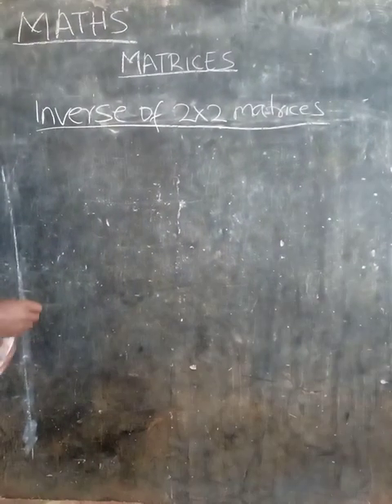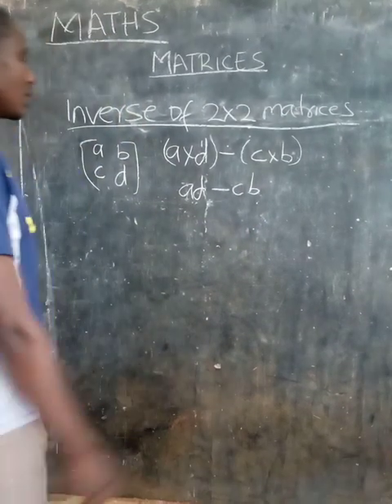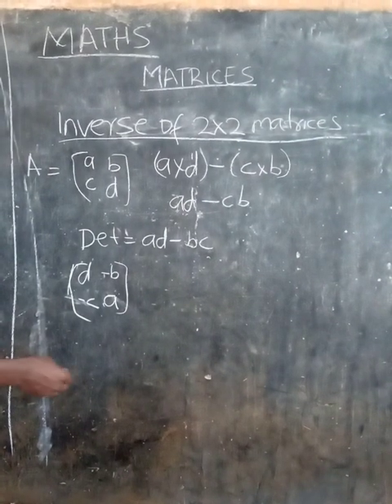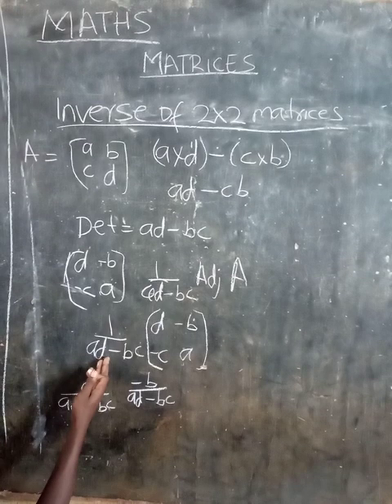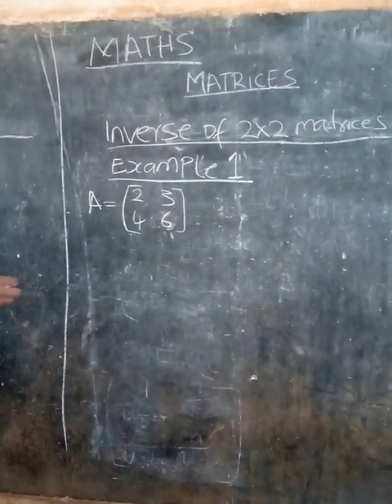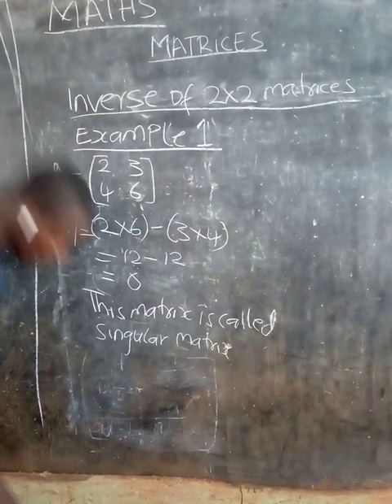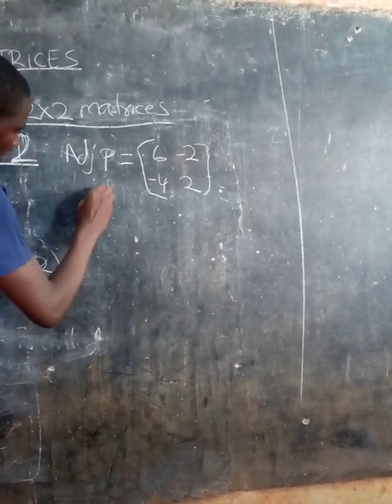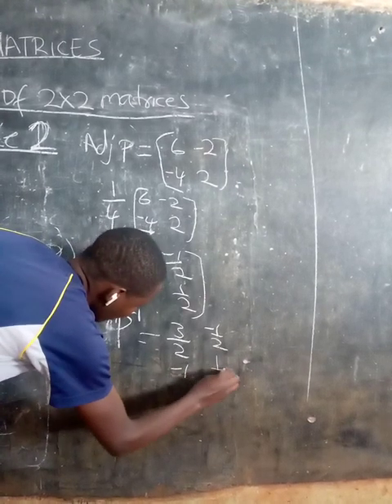Inverse of 2×2 matrices